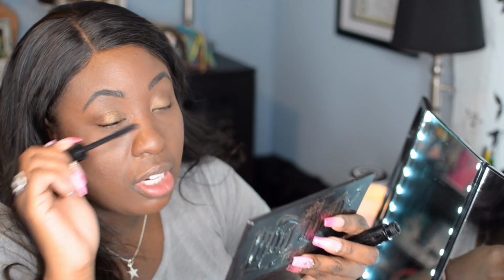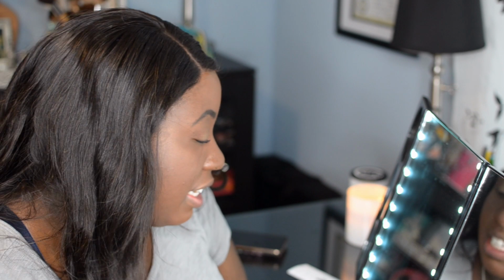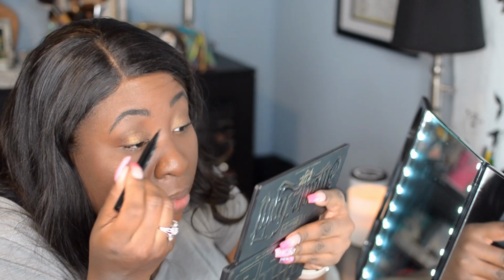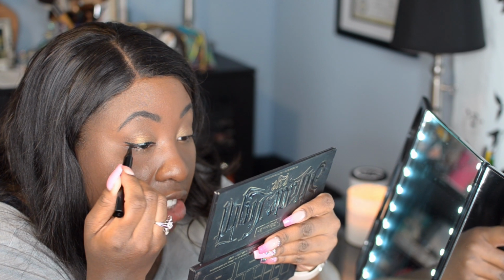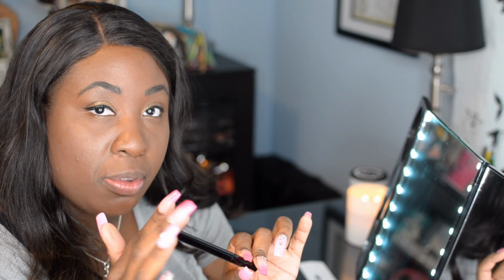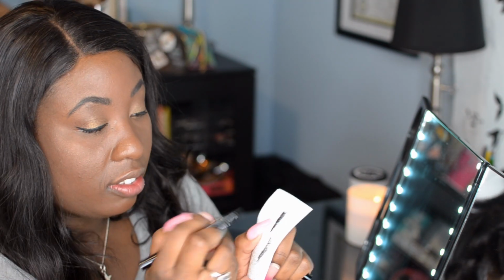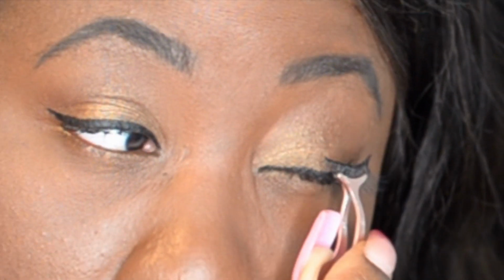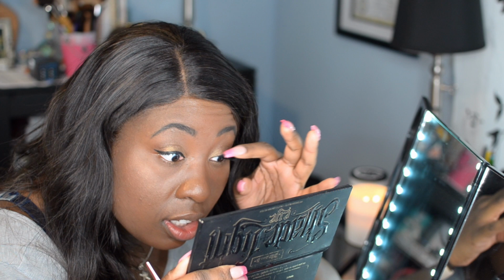Are magnetic lashes good? | Lashine False Eyelash Magical Kit Review